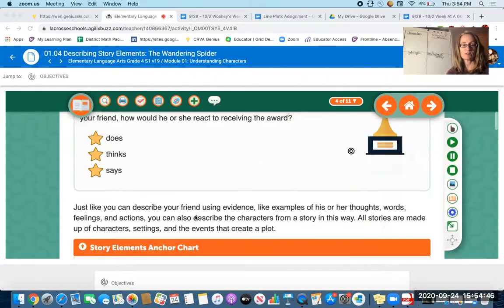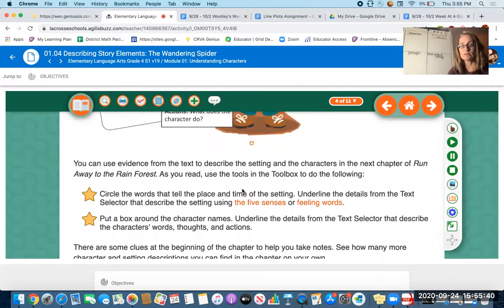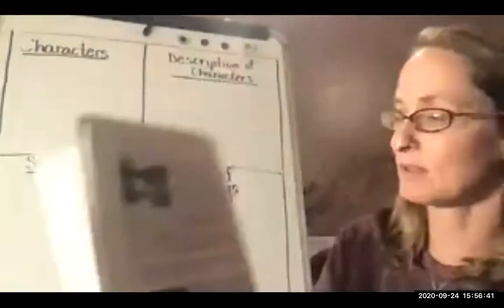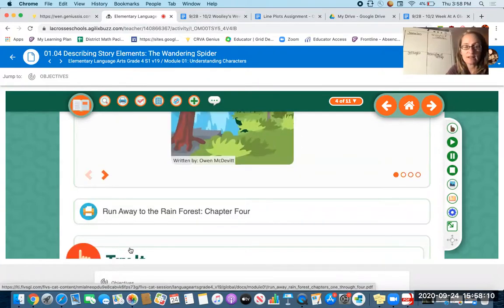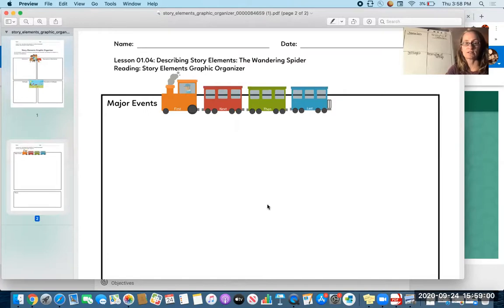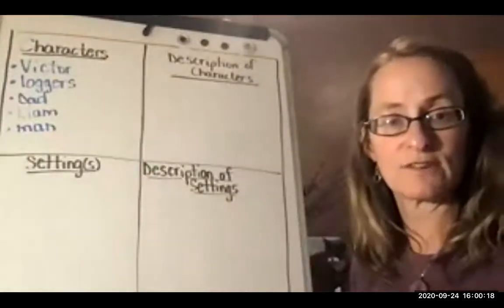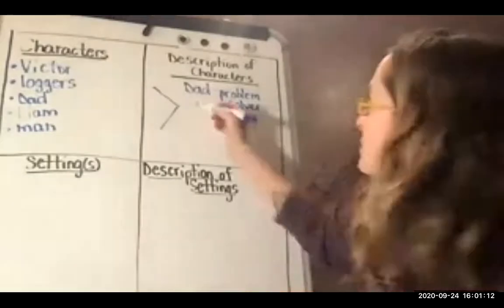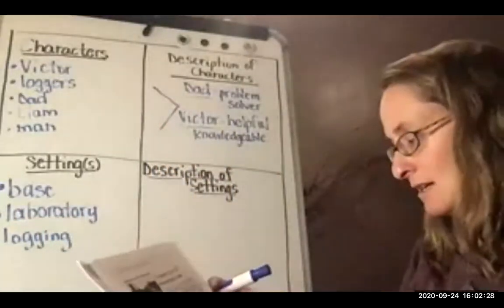Module 01.04: Story Elements (Slide 4)